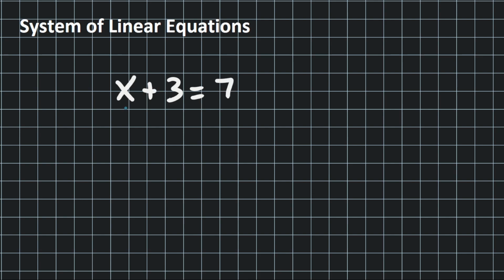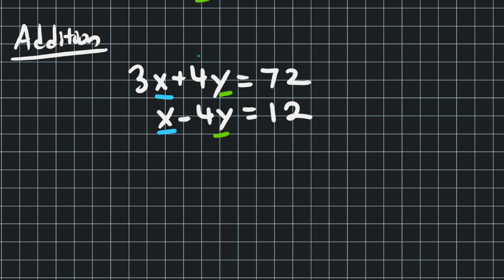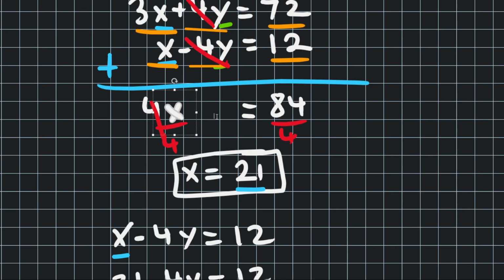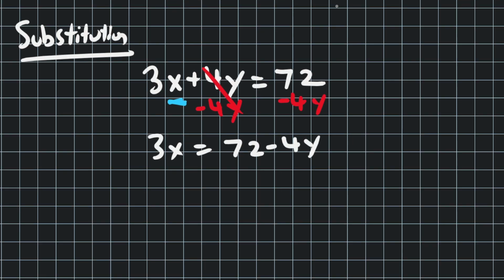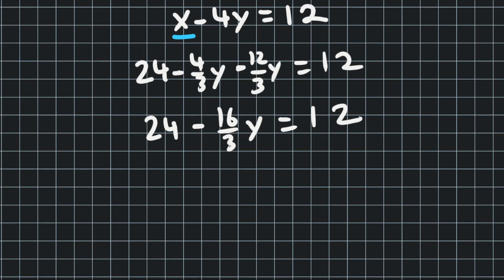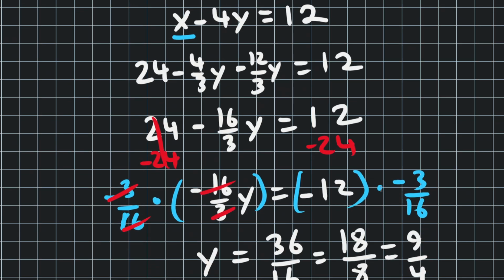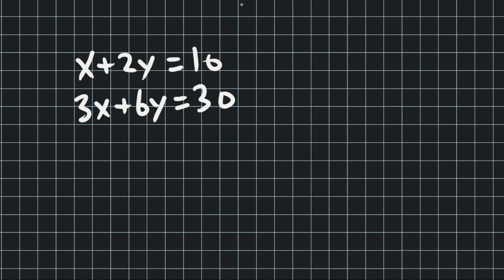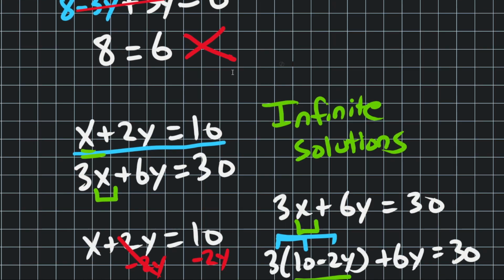System of Equations | Algebra Explained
This video teaches how to solve a system of equations.

So far, we have learned how to solve various equations with one variable, X. A system of equations may have 2 variables to solve, X & Y.

We'll learn how to solve them by addition and also by substitution.